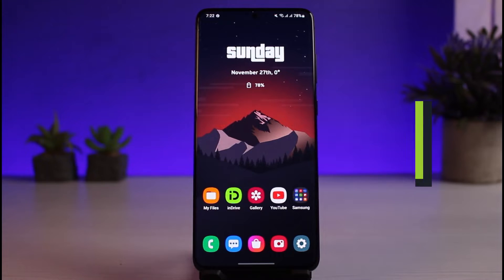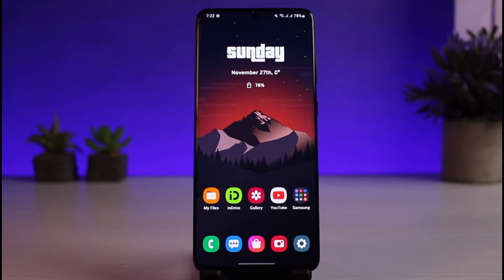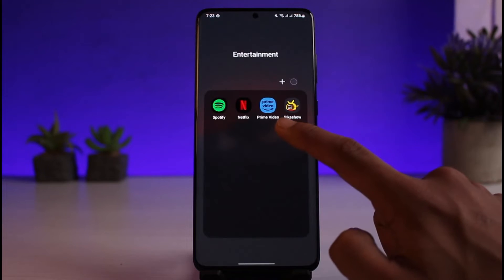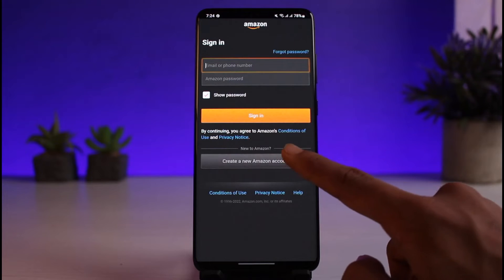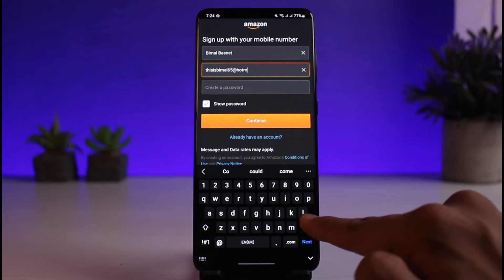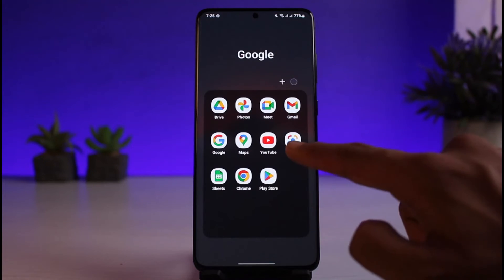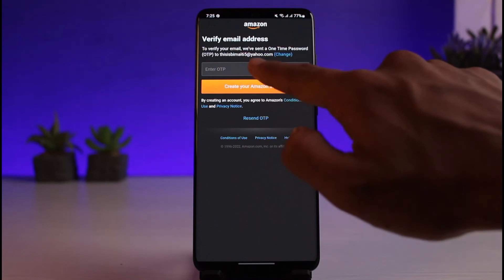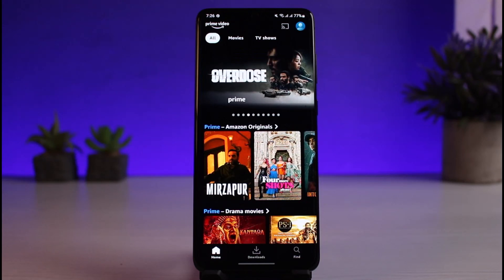How to Make Amazon Prime Account !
This video guides you in an easy step-by-step process to make an Amazon Prime Account. So make sure to watch this video till the end.

Follow these simple steps:
1) Open the Prime app
2) Tap on Create new account
3) Choose to enter your email
4) Enter other details and password
5) confirm your email with OTP
6) That's all it takes to create your Amazon Prime Account,

~ Timestamps:
0:00 Introduction
0:12 Amazon Prime VS Amazon | Same
0:59 How to Make Amazon Prime Account
2:36 Conclusion